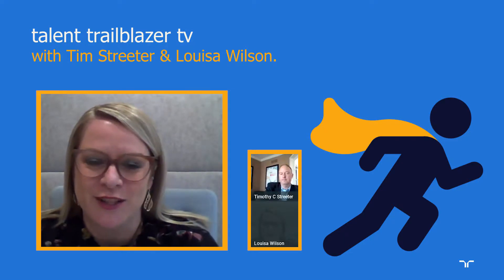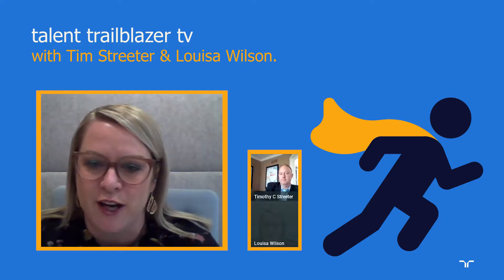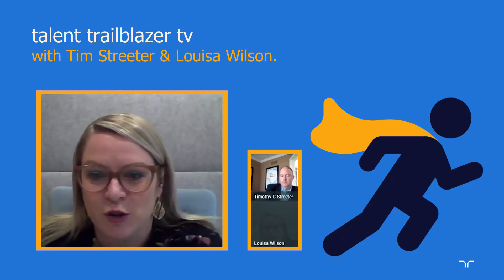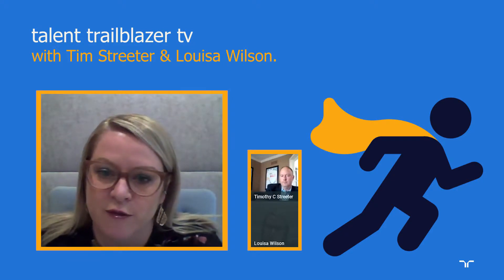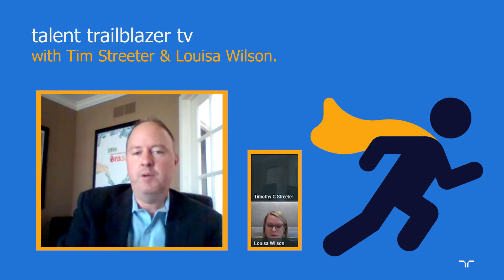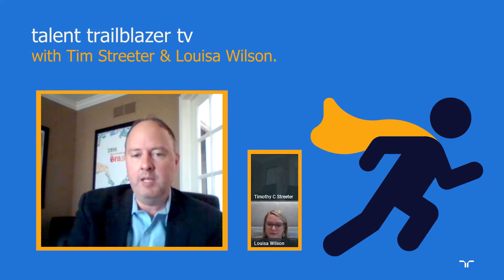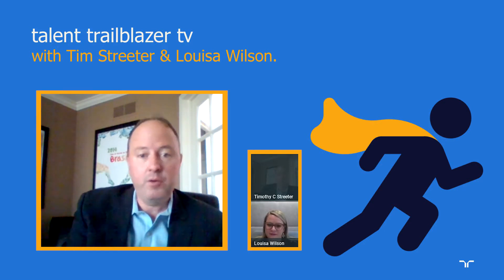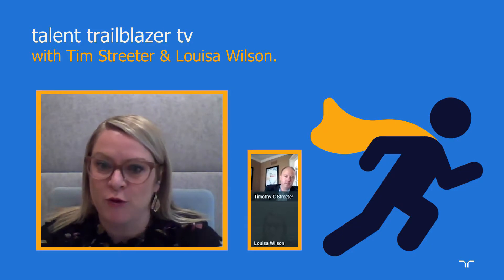talent trailblazer tv: driving business performance at Whirlpool with a holistic workforce strategy.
Tim Streeter, global head of Talent Acquisition for Whirlpool, discusses the importance of talent experience, diversity recruiting and total talent strategies in this episode of Talent Trailblazer TV.